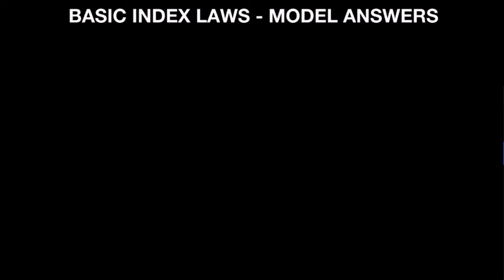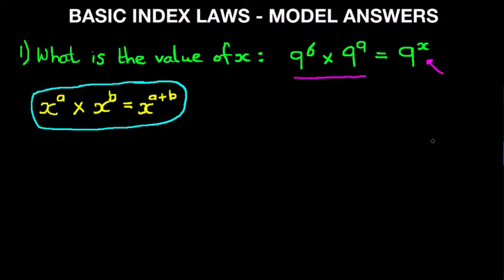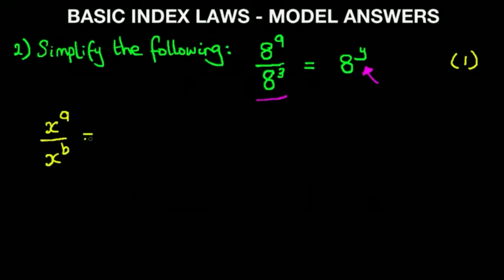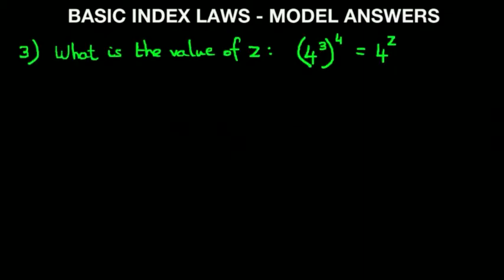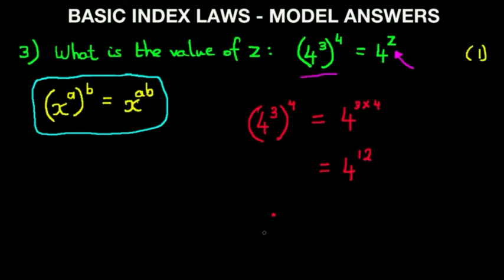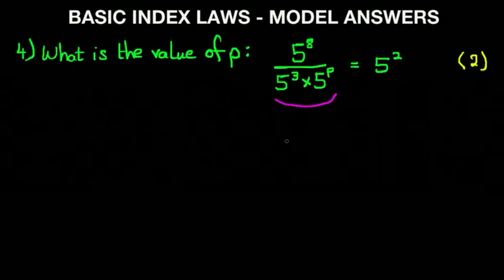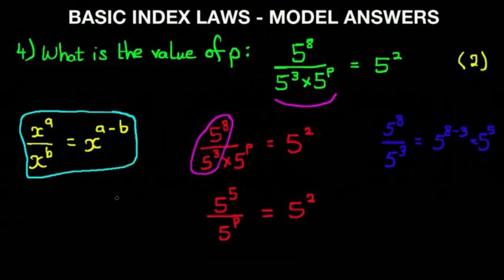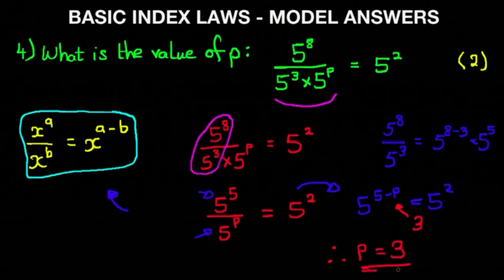GCSE MATHS - INDICES - Basic Index Laws (Model Answers)